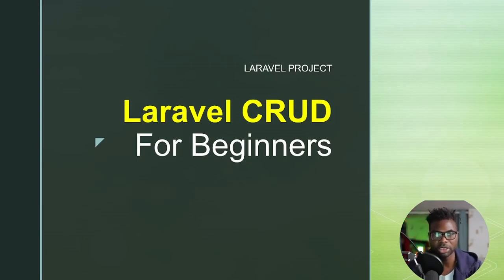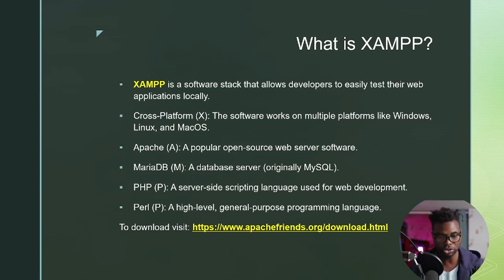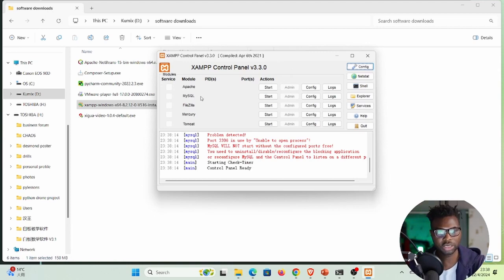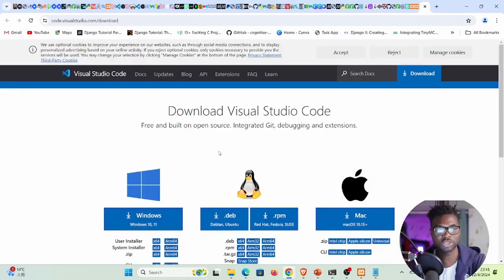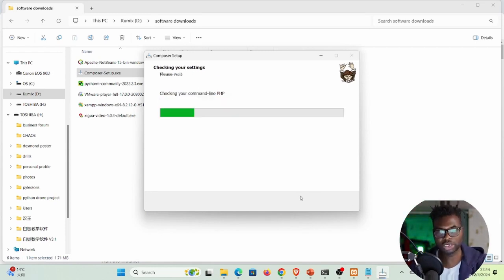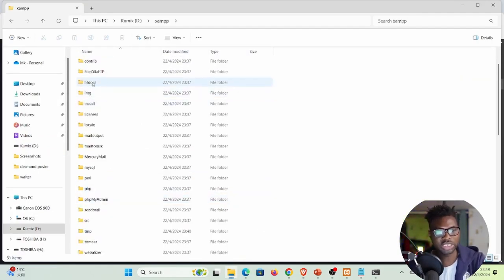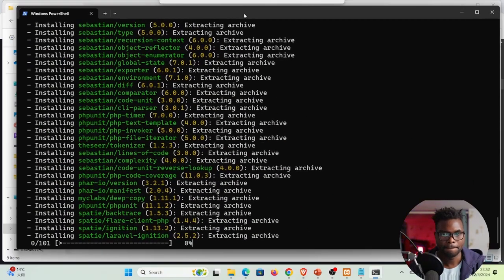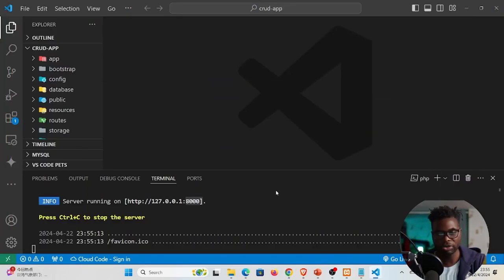Laravel CRUD for Beginners PHP WEB FRAMEWORK